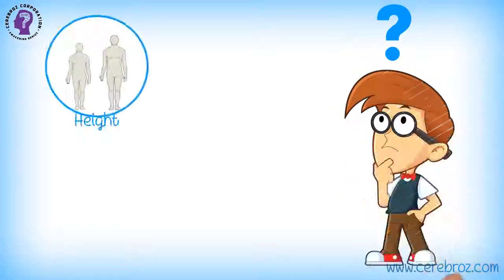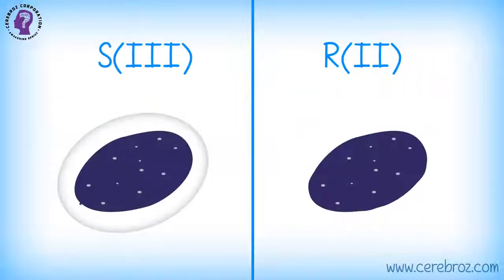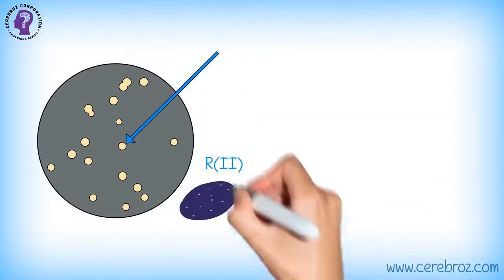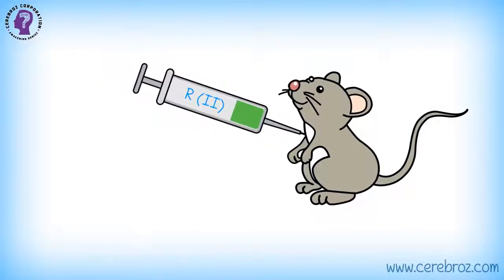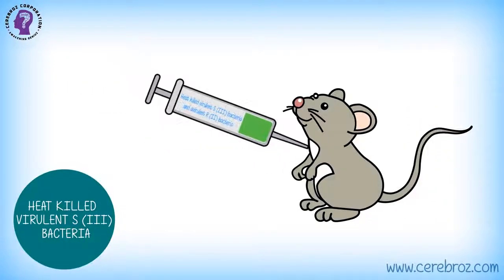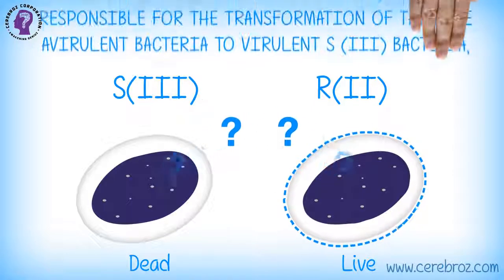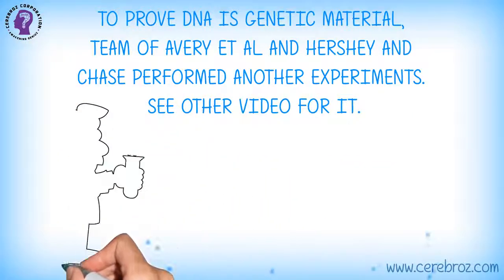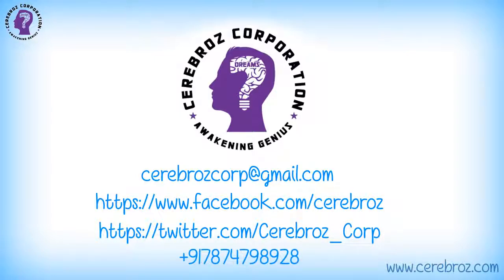Experiment done by griffith - molecular basis of inheritance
An experiment done by Frederick Griffith to show the transformation of bacteria in the pneumonia bacterial cell which are 2 types r-strain and s-strain